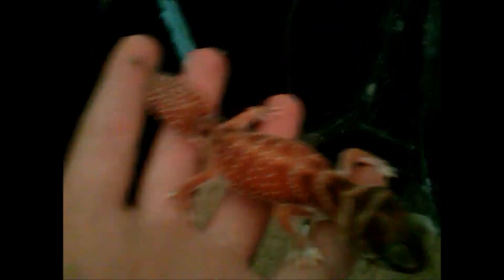MY NEW Gecko